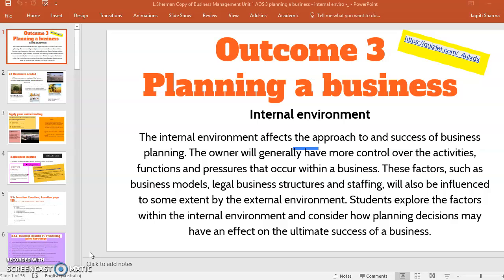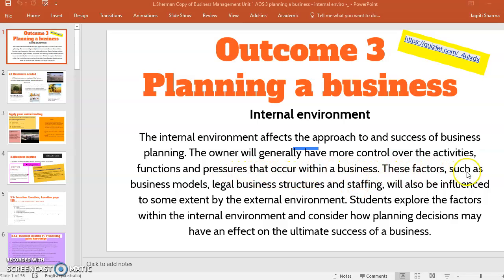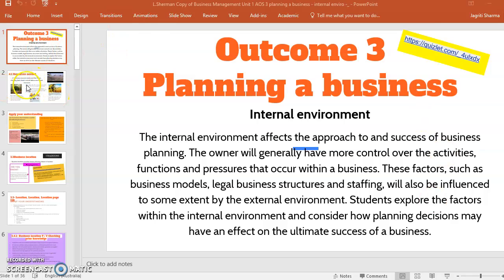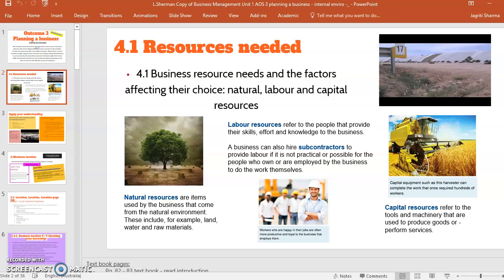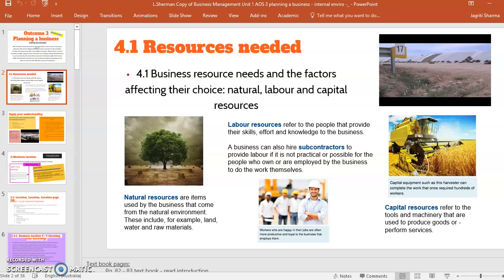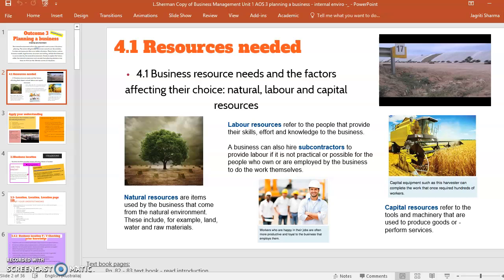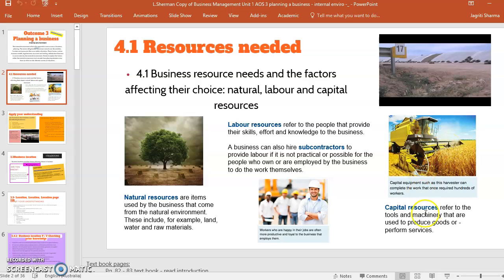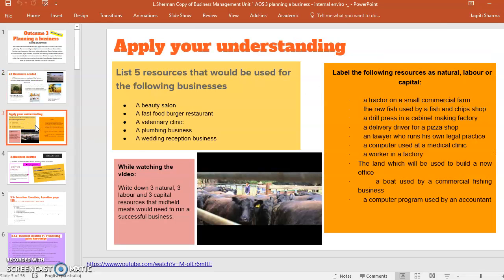Term 2 week 1 Year 11 Business: AOS 3